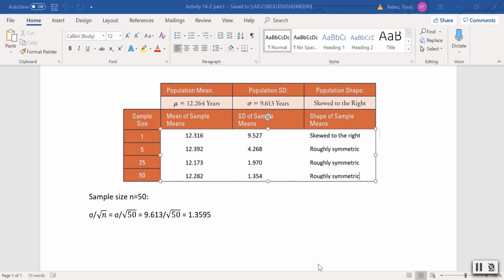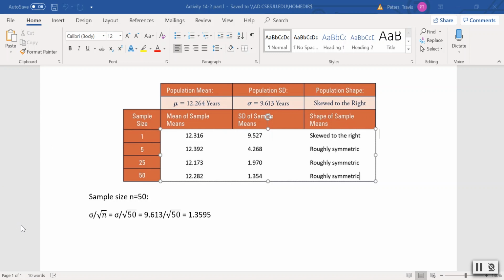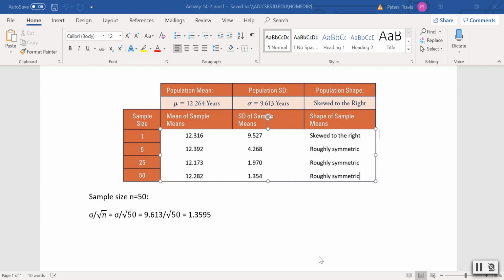Section 17.4 - The Central Limit Theorem